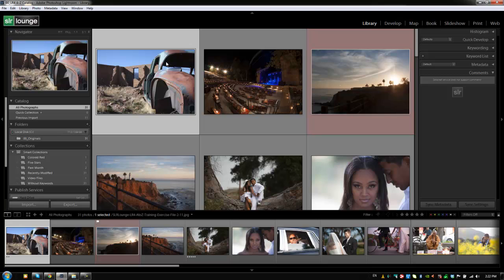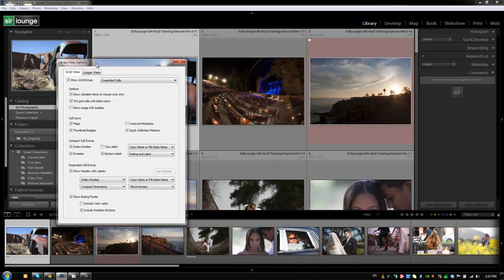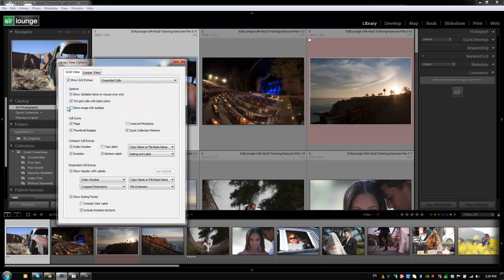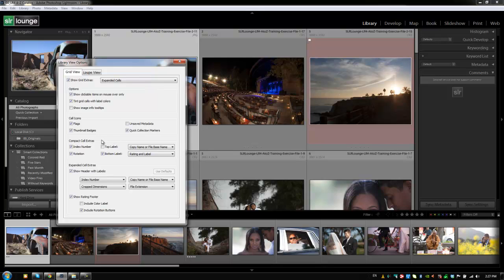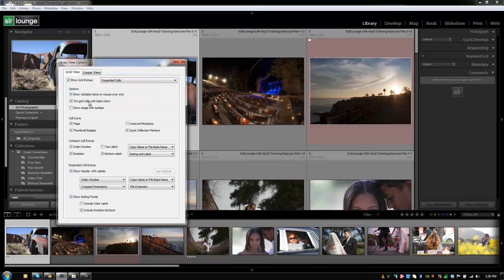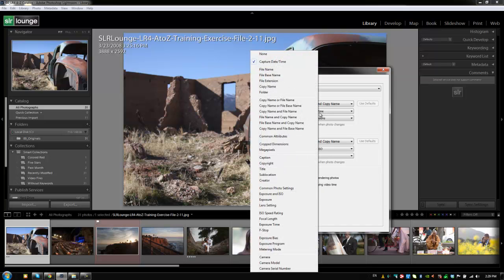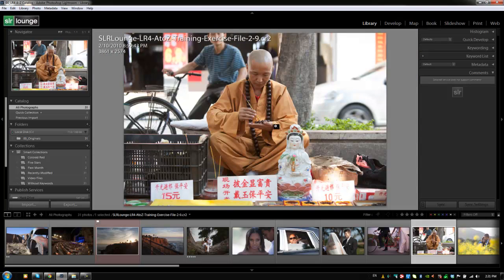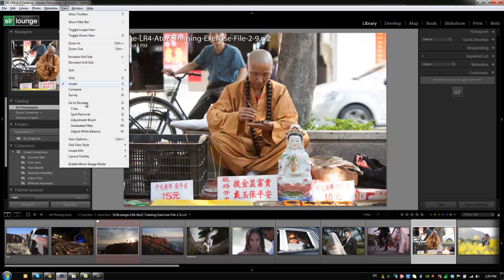Using the Lightroom 4 View Options to Unclutter Your Workspace - SLR Lounge Lightroom 4 A-Z DVD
To learn more or purchase the SLR Lounge Lightroom 4 A-Z Training DVD Guide,

Lightroom 4 allows you to customize what is shown in the Grid View and Loupe View. By using the Library View Options, you can declutter your workspace by simply selecting the right amount of image information that you want to see, while hiding the rest. Here are four tips that can help you have a cleaner Library workspace and a more efficient workflow.